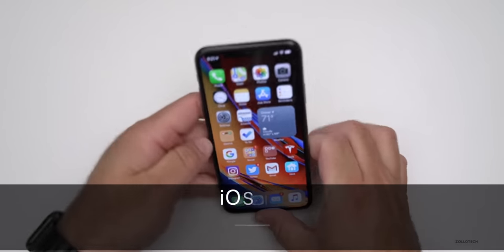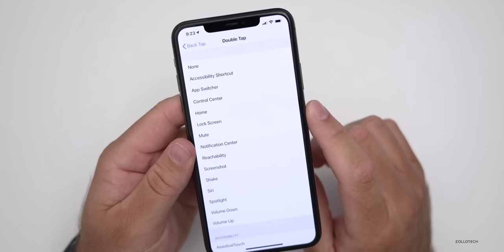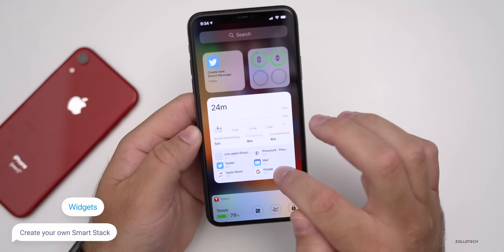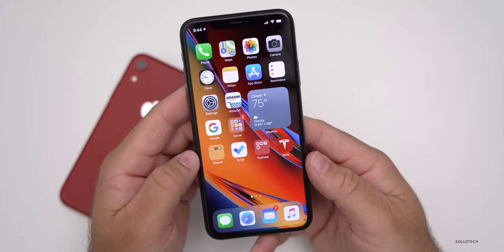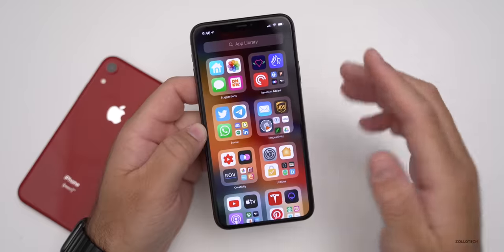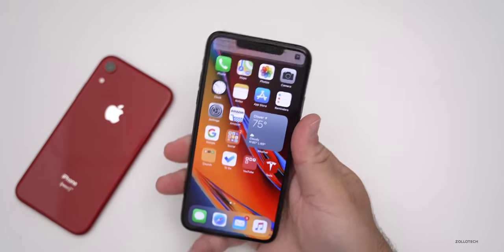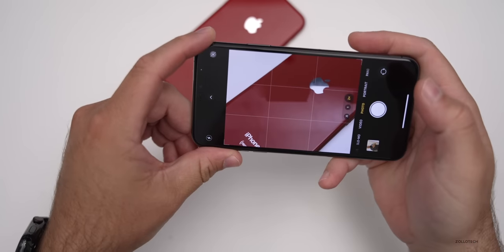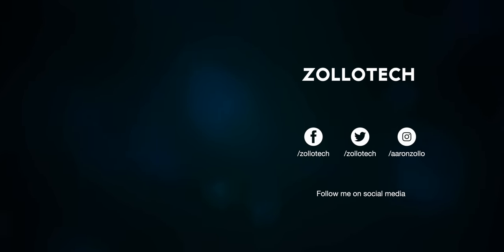Top 10 iOS 14 Hidden Features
iOS 14 has some great features, but there are a bunch of new iOS 14 features that Apple did not show. In this video I show you over 10 new iOS 14 features such as new camera updates, accessibility features, and much more. I show you iOS 14 on the iPhone 11 Pro Max and iPhone XR.

***Time Codes***
00:00 - Introduction
00:17 - Copy and Paste
00:31 - AirPods
00:52 - Accessibility
01:56 - Camera Frame rate
02:41 - Home screen widgets
03:55 - Messages
04:31 - Hearing accessibility
05:35 - Settings
05:53 - Hide Apps
06:36 - Shortcuts
07:41 - Bonus 1
08:30 - Bonus 2
10:09 - Conclusion
10:17 - Wallpaper
10:30 - Outro
10:50 - End